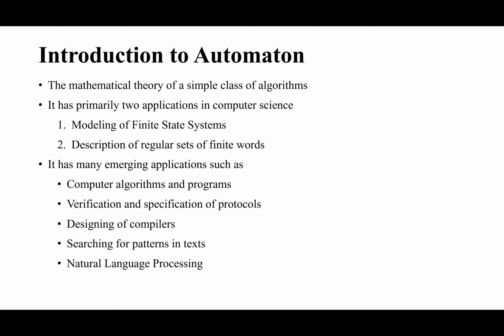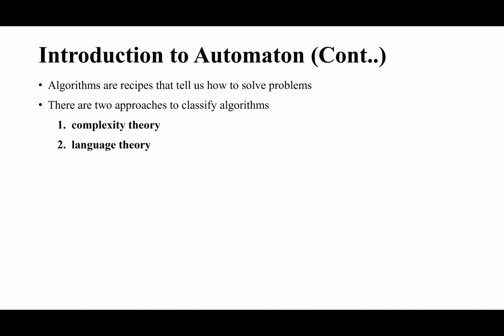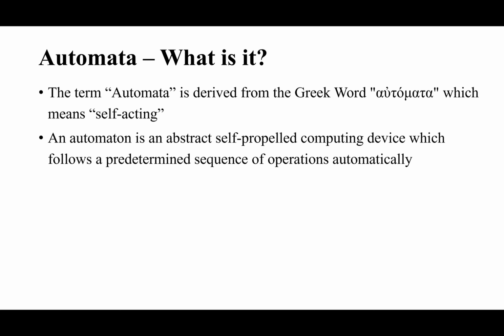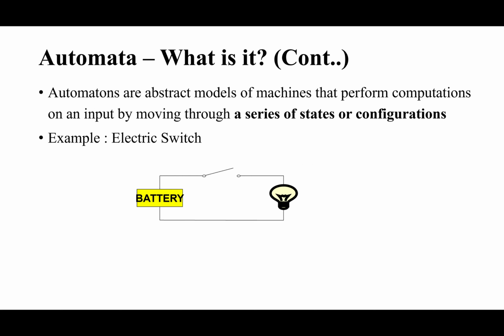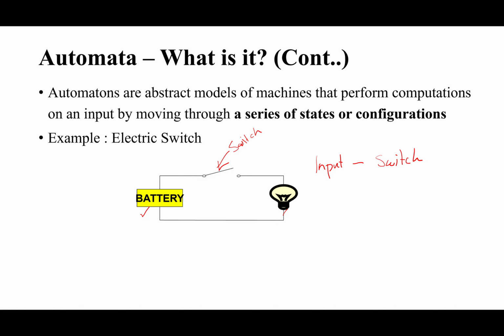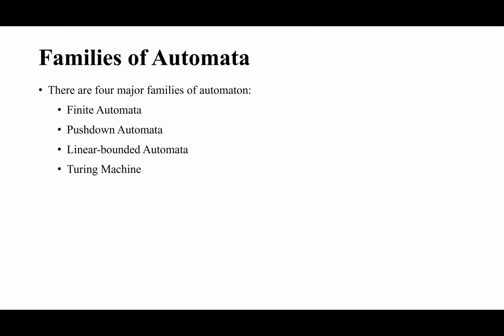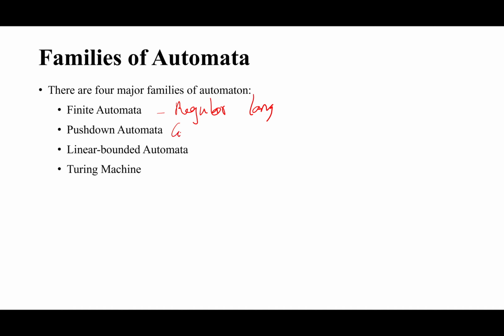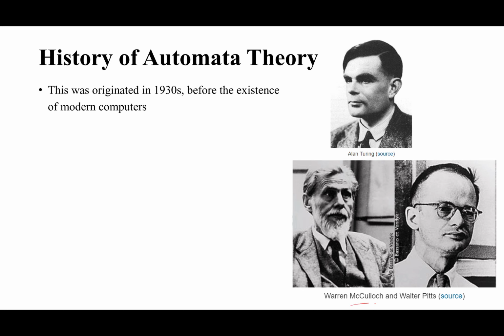1.1 Introduction to Automaton